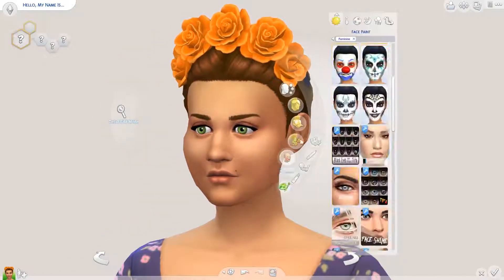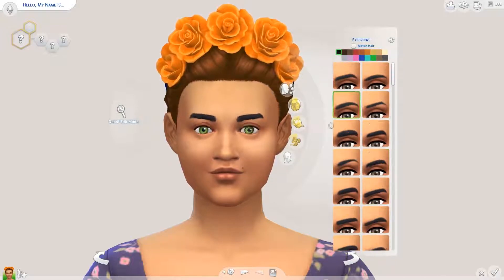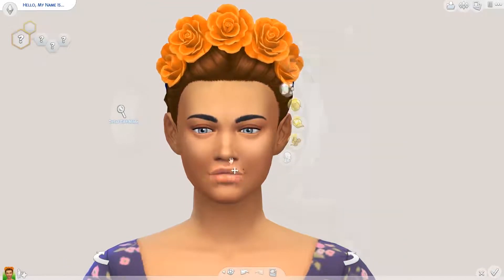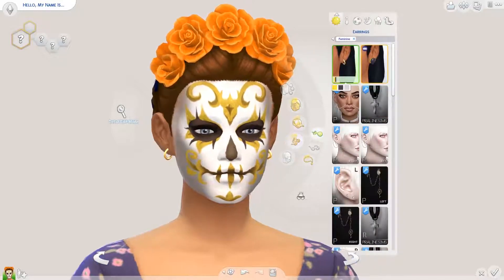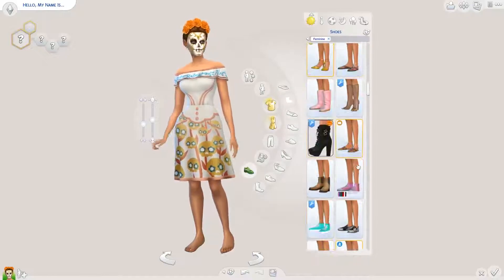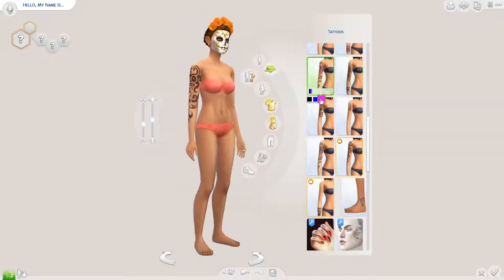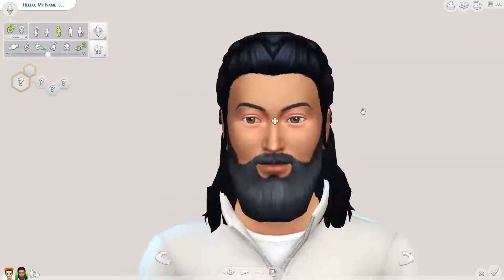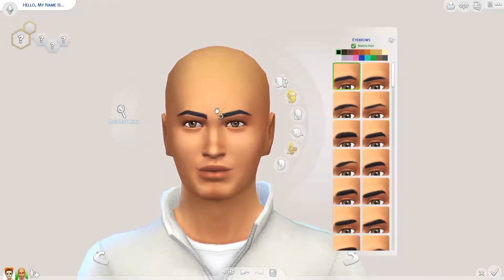The Sims 4: Create A Sim || Day of The Dead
In honor to celebrated the new Sims 4 Content " Day of The Dead" I thought it be great to make a family.  Thanks fro watching!

Day of the Dead
Dia de los Muertos—the Day of the Dead—is a holiday celebrated on November 1. Although marked throughout Latin America, Dia de los Muertos is most strongly associated with Mexico, where the tradition originated.

Dia de los Muertos honors the dead with festivals and lively celebrations, a typically Latin American custom that combines indigenous Aztec ritual with Catholicism, brought to the region by Spanish conquistadores. (Dia de los Muertos is celebrated on All Saints Day and All Souls Day, minor holidays in the Catholic calendar.)

Assured that the dead would be insulted by mourning or sadness, Dia de los Muertos celebrates the lives of the deceased with food, drink, parties, and activities the dead enjoyed in life. Dia de los Muertos recognizes death as a natural part of the human experience, a continuum with birth, childhood, and growing up to become a contributing member of the community. On Dia de los Muertos, the dead are also a part of the community, awakened from their eternal sleep to share celebrations with their loved ones.

The most familiar symbol of Dia de los Muertos may be the calacas and calaveras (skeletons and skulls), which appear everywhere during the holiday: in candied sweets, as parade masks, as dolls. Calacas and calaveras are almost always portrayed as enjoying life, often in fancy clothes and entertaining situations.

Hey Everyone! I'm SpringSims I create a variety of sims gameplay videos from the let's plays, create a sims, speed builds and much more! I hope you all enjoy my channel.